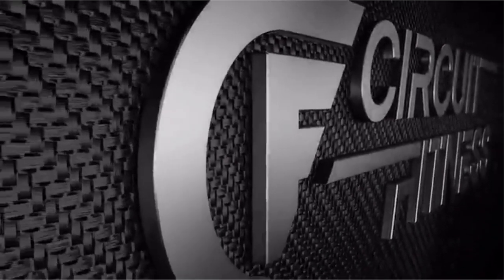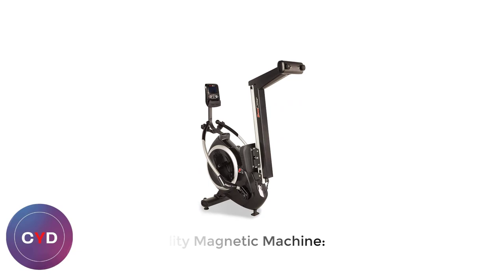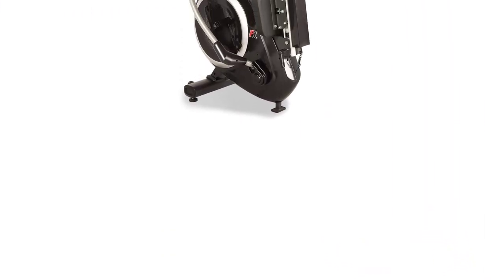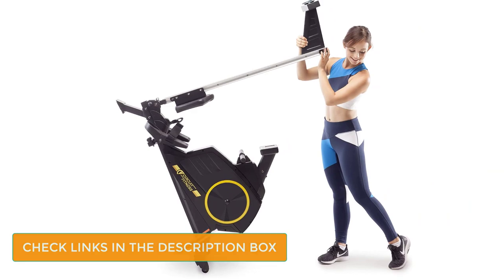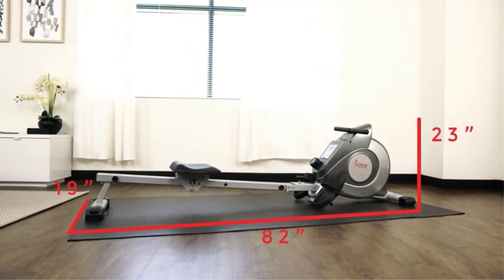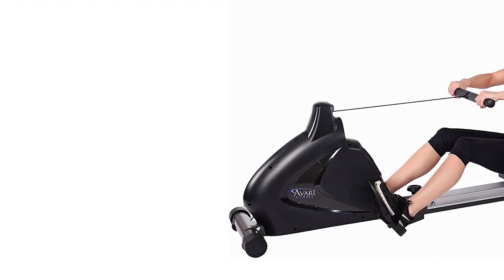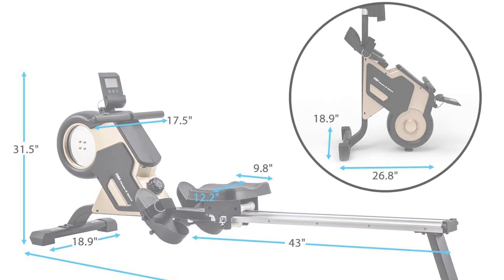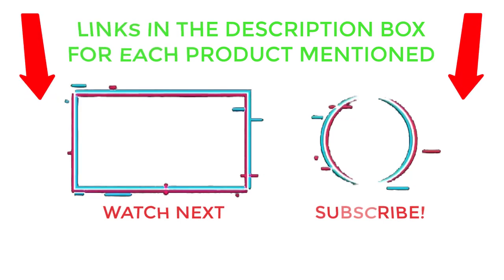Best Magnetic Rowing Machine For The Money 2023|Top 5 Best Magnetic Rowing Machine Reviews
Best Magnetic Rowing Machine For The Money  2023|Top 5 Best Magnetic Rowing Machine Reviews#ad
📌Product Link 📌